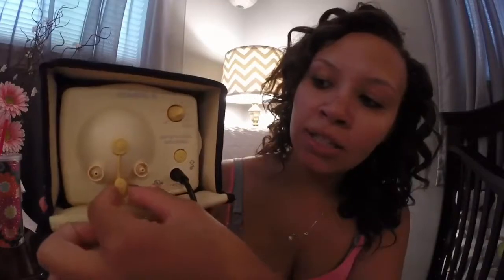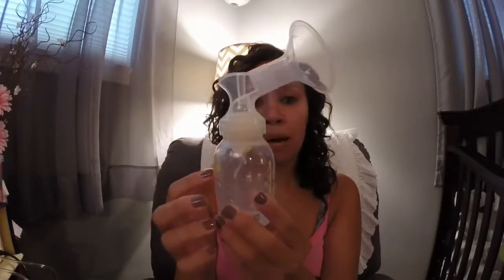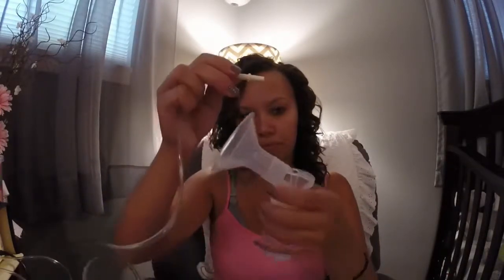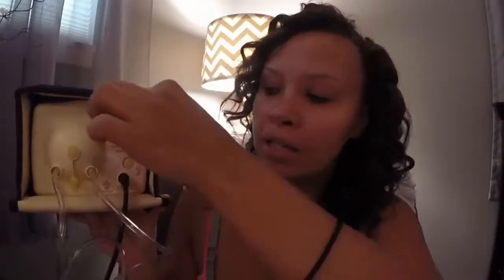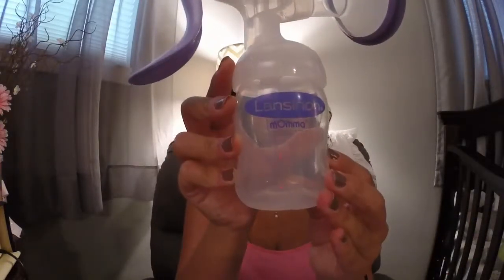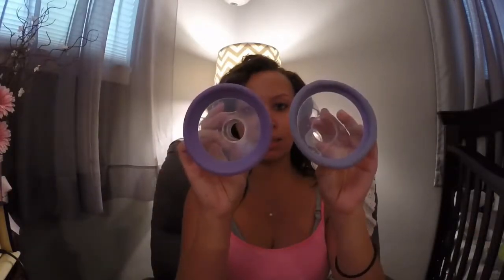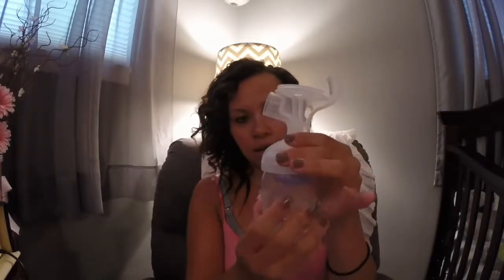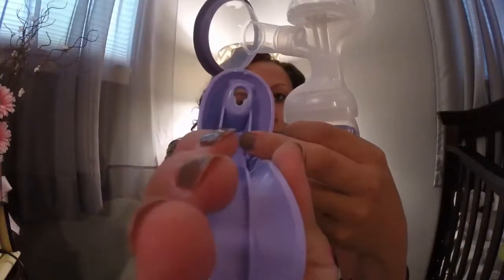VLOG #8: How to Pump - Electric & Manual | Ramey&Baby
I hope you enjoy and continue watching my channel!